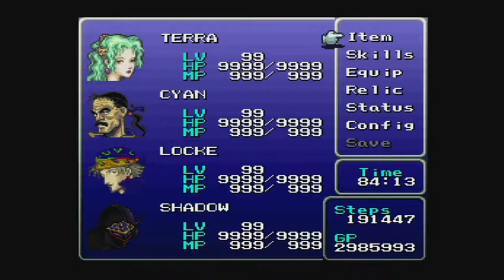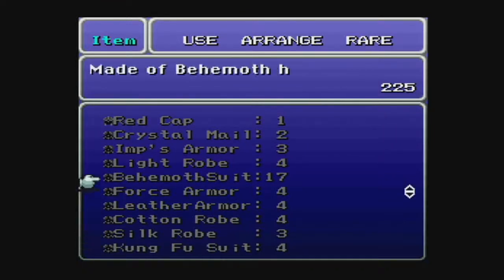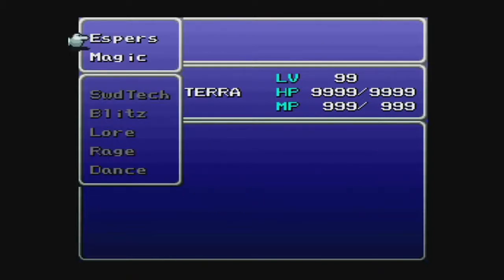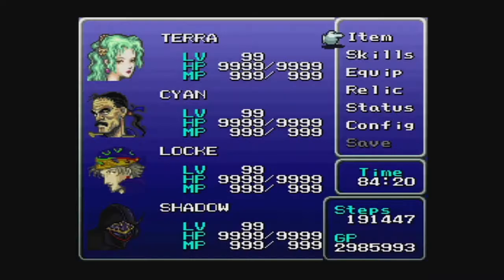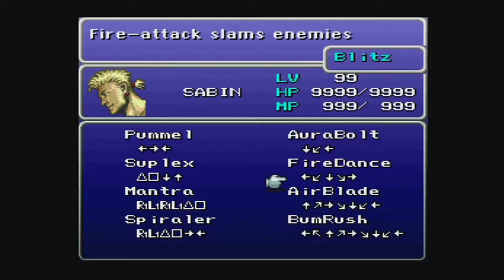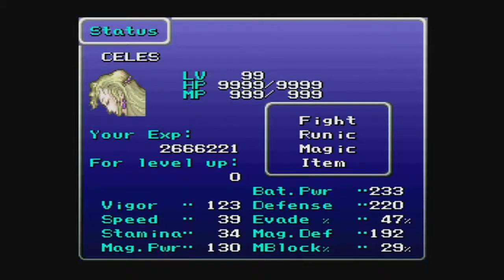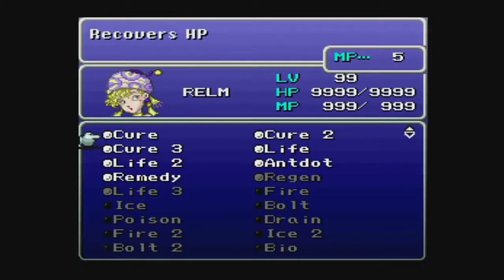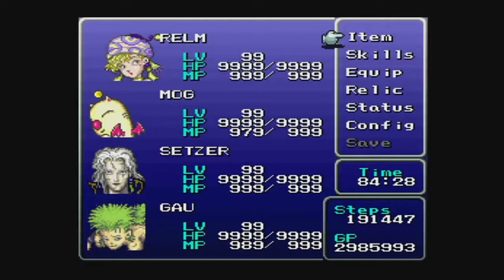Final Fantasy VI - Last thoughts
Low level
All items
All rages
Plus every ability.

This game is perhaps my favorite in the series just cause the story is so great. It did take time to get everyone up to level 99 but it was worth it in the end when I had espers.